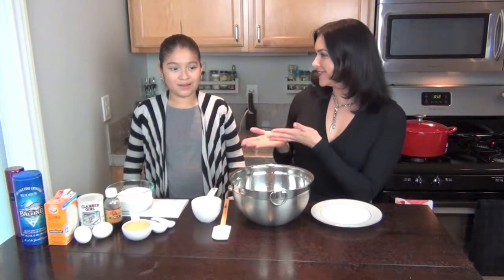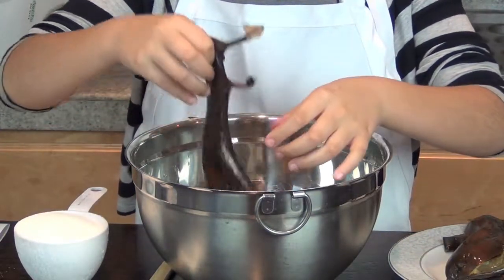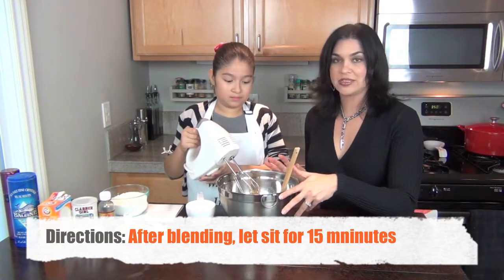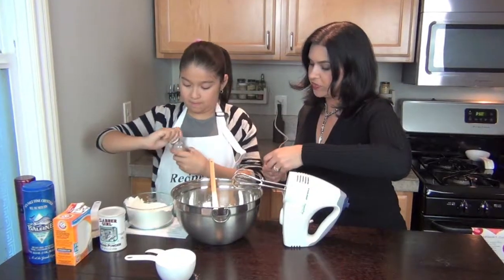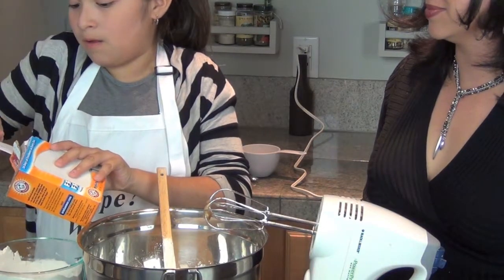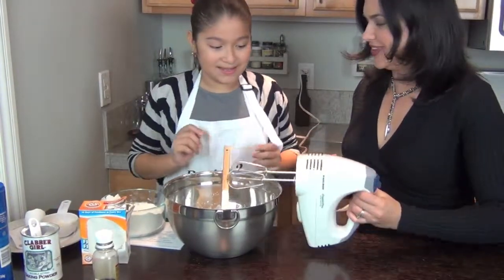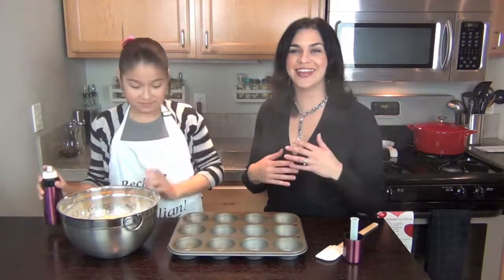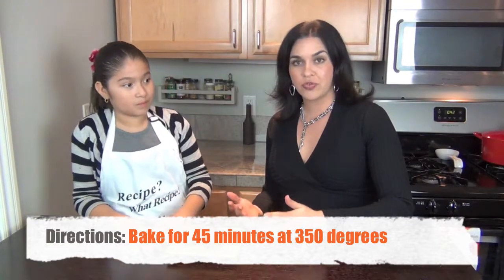Applesauce Banana Muffins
Sarah Koszyk, RD, from Family. Food. Fiesta. is cooking with Kids In The Kitchen.
Today's Menu: Applesauce Banana Muffins with Xitlalli